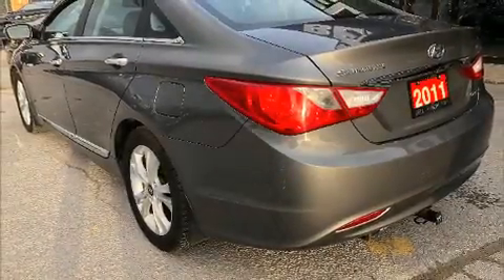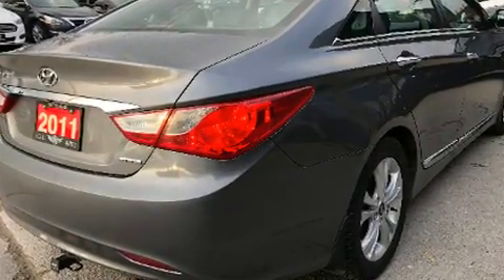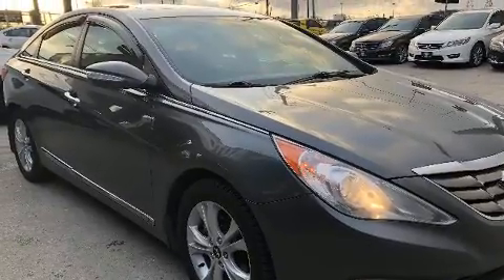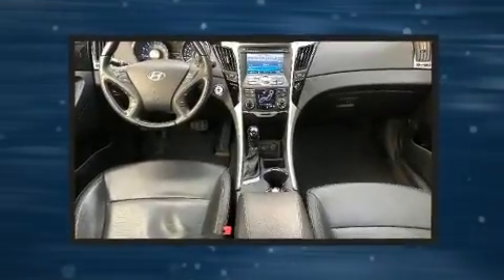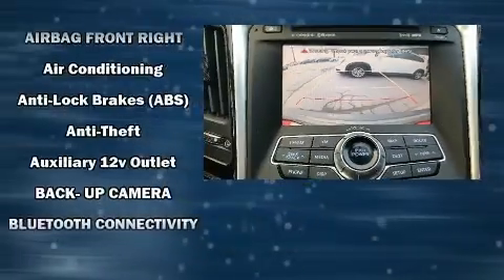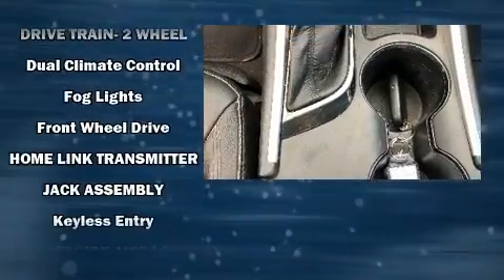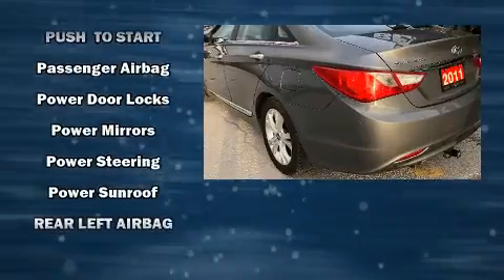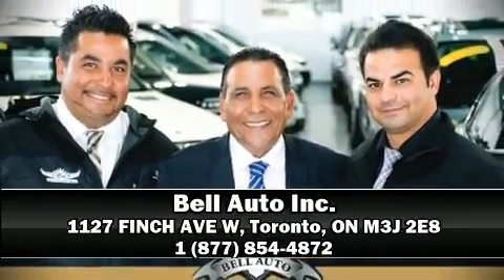2011 Hyundai Sonata in Toronto, ON M3J 2E8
Discerning drivers will appreciate the 2011 Hyundai Sonata. This 4 door, 5 passenger sedan still has fewer than 110,000 kilometers! It features a front-wheel-drive platform, an automatic transmission, and a 2.4 liter 4 cylinder engine. It includes leather upholstery, 1-touch window functionality, a built-in garage door transmitter, heated front and rear seats, telescoping steering wheel, power moon roof, an overhead console, and air conditioning. You and your passengers will enjoy the stereo system, which includes a CD player with MP3 capability, and 7 speakers, providing excellent sound throughout the cabin. Hyundai ensures the safety and security of its passengers with equipment such as: dual front impact airbags with occupant sensing airbag, front side impact airbags, traction control, brake assist, anti-whiplash front head restraints, a panic alarm, and 4 wheel disc brakes with ABS. Electronic stability control stands out as a technologically savvy innovation, keeping you better connected to the road. We pride ourselves in the quality that we offer on all of our vehicles. Please don't hesitate to give us a call.